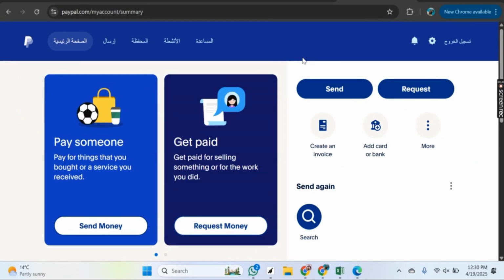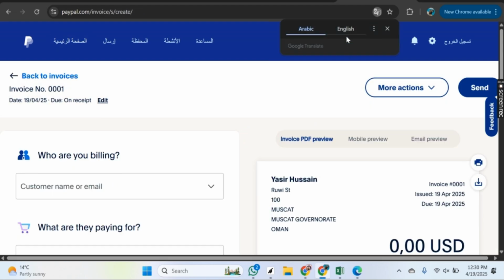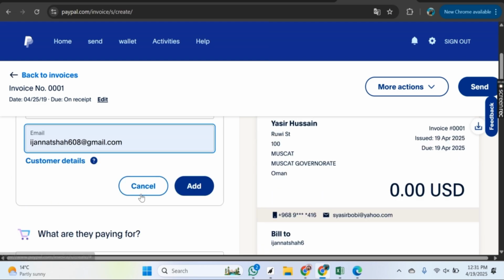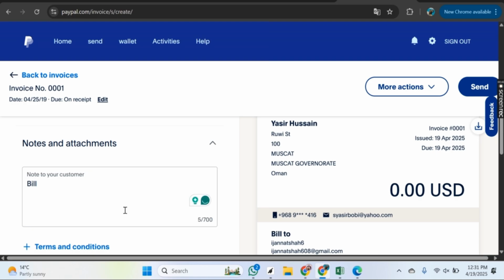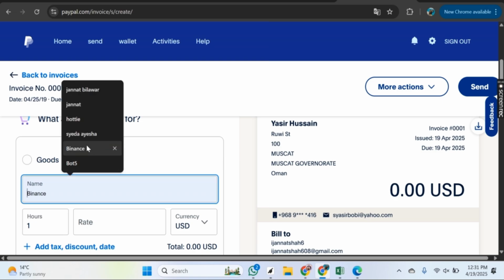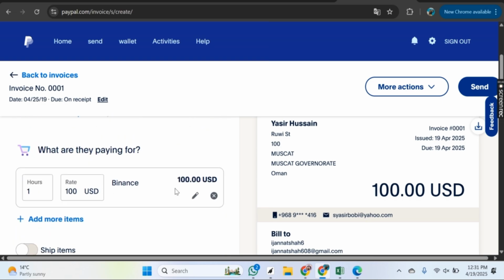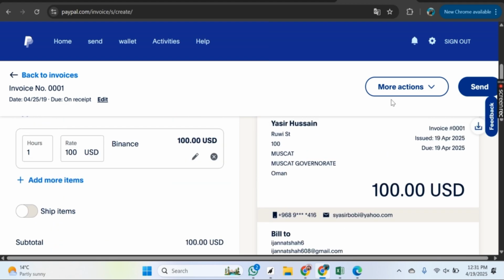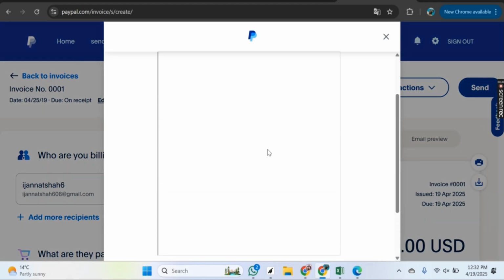NEW ! How to Send Invoice on Paypal (FULL TUTORIAL)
Learn how to create an invoice on PayPal in just a few easy steps! 💳 Whether you're a freelancer, small business owner, or side hustler, this PayPal invoice tutorial will help you send professional invoices and get paid faster.

In this video, you'll learn:
✅ Step-by-step invoice creation
✅ How to send an invoice to clients
✅ Tips to track and manage your invoices